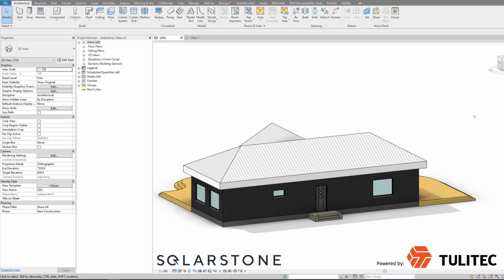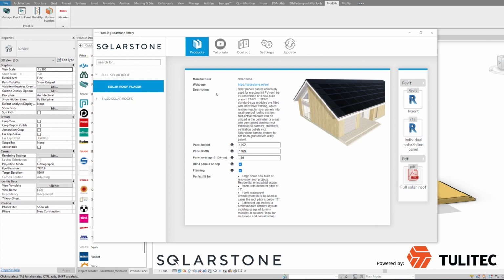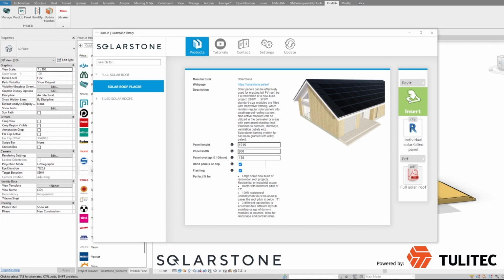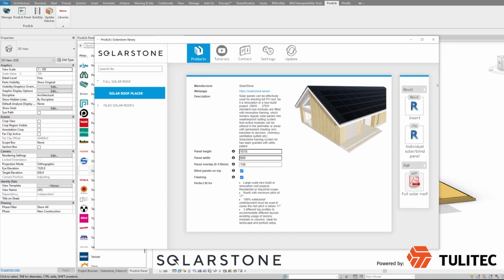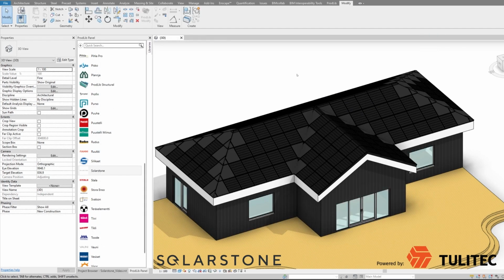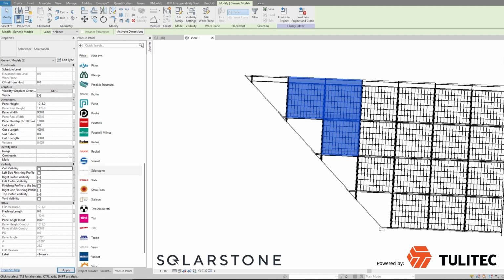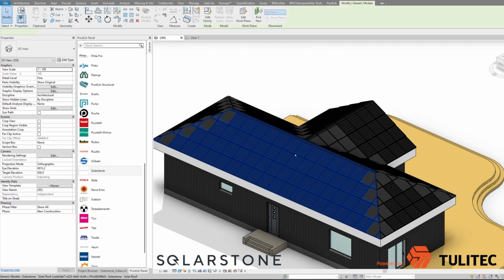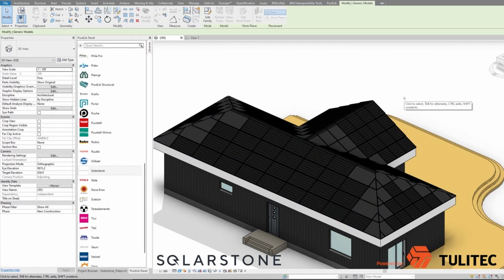Automatic solar roof placer for Autodesk Revit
For architects and engineers Solarstone has created BIM models of building-integrated full roof solutions. Designing a renovation or new-build project with solar roof has never been easier!

The product selection is available in the ProdLib system. The BIM library includes detailed information about the solar roof as well as PDF data sheets, Autodesk Revit parametrical 3D BIM models. The BIM content of the library has been developed so intelligent that the user only needs to define the measures of the solar panel and roof and everything else is automatic.